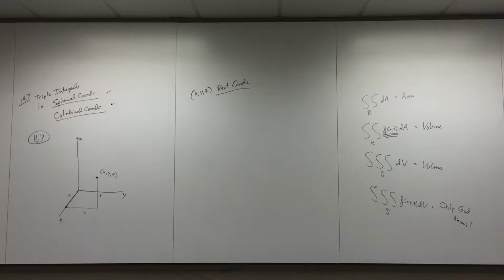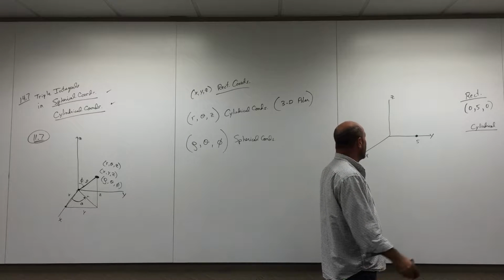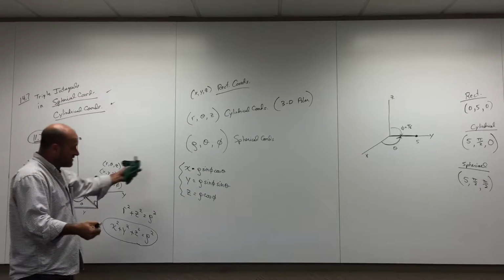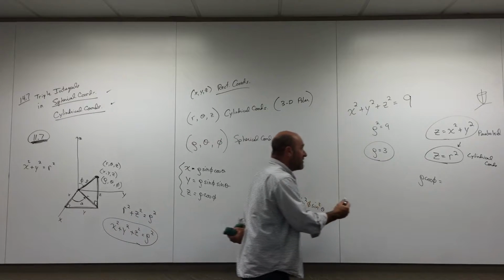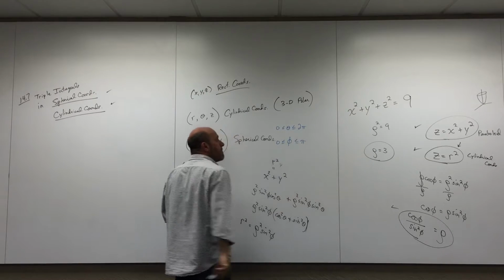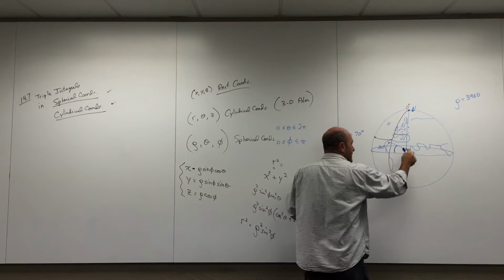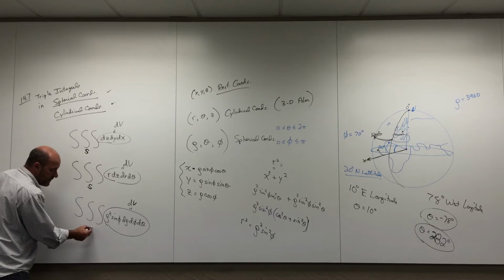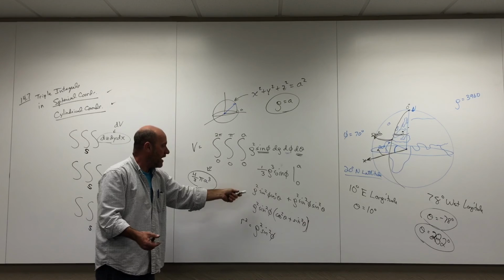Calculus 3 Ch 14.6, 11.7, 14.7 Triple Integration and Coordinate systems part 2